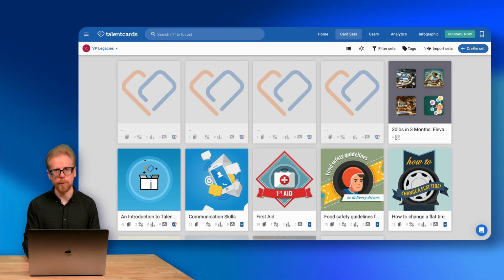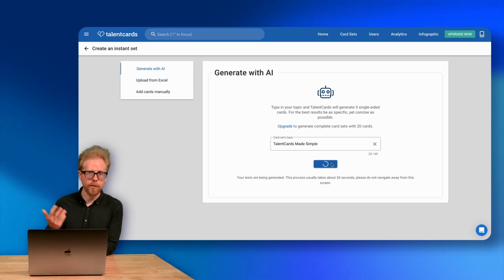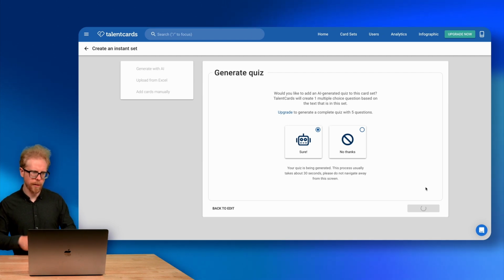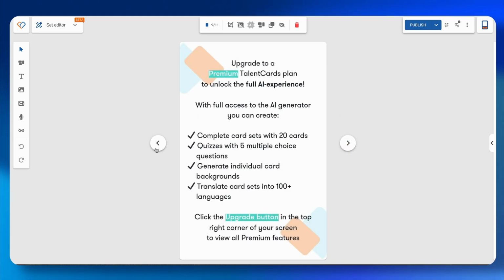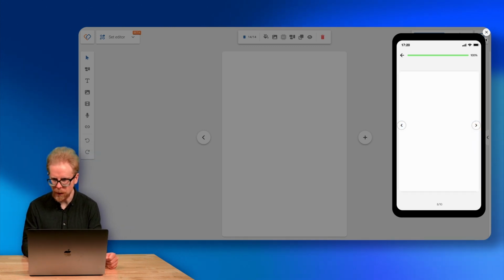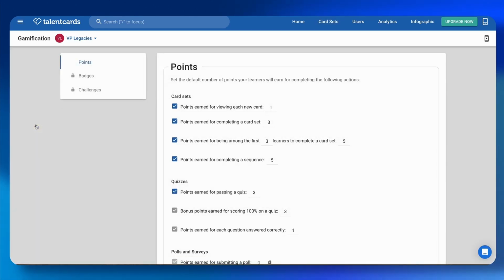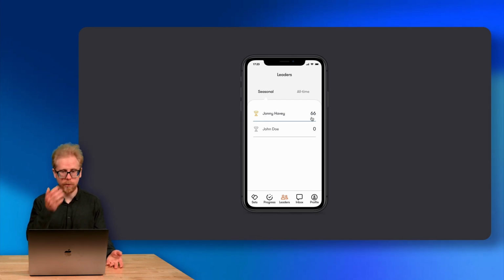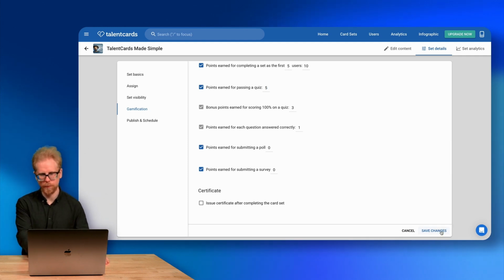How to Build an Online Course In TalentCards from Scratch (TalentCards Tutorial)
Want to create engaging and gamified online courses that match the user experience your learners are already used to? In this comprehensive TalentCards tutorial, I’ll walk you through the entire process of building a course from start to finish in TalentCards.

You will learn:
- What cards and card sets are in TalentCards and how to create them for your online courses.
- How to use TalentCards’ AI tools to streamline course development
- How to upload videos, customize cards, and edit your online courses (card sets) with ease
- And how to gamify your online courses in TalentCards for maximum learner engagement and to increase your team's key performance indicators

Whether you're a trainer, educator, or course creator, this step-by-step TalentCards Tutorial will help you get the most out of TalentCards.

In this video:
00:00 Introduction to Building an Online Course in TalentCards
02:24 What are Cards, Card Sets, and Sequences in TalentCards
03:46 Creating Your First Card Set in TalentCards
05:34 Using TalentCards AI for Online Course Creation
13:45 Adding Multimedia to Your Cards in TalentCards
19:58 Previewing and Editing Your Card Sets in TalentCards
21:51 Gamifying Your Course in TalentCards
25:33 Conclusion and Unlimited Free Trial of TalentCards